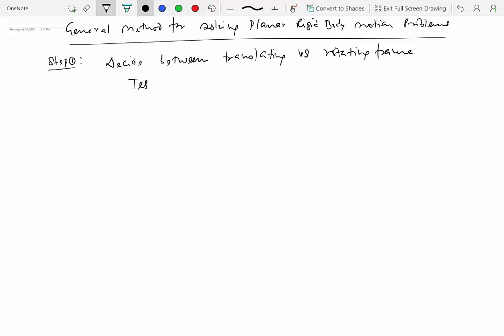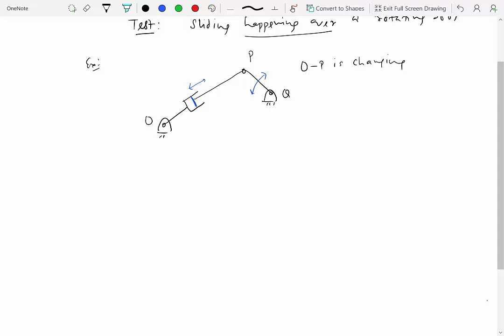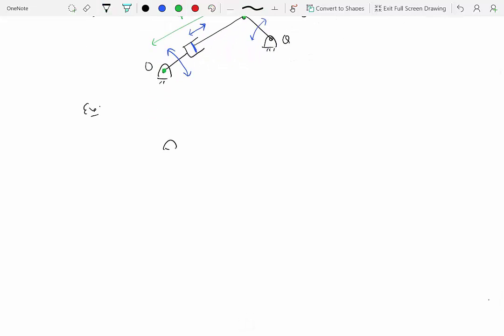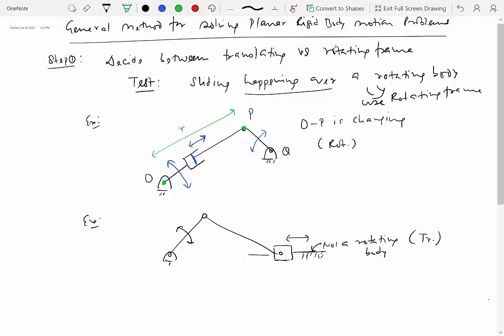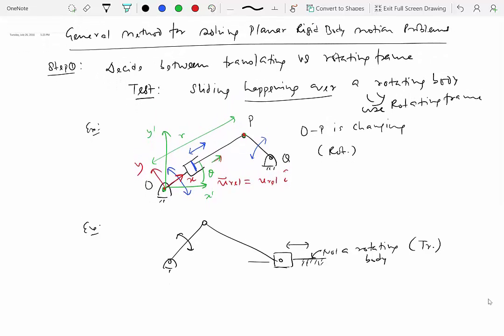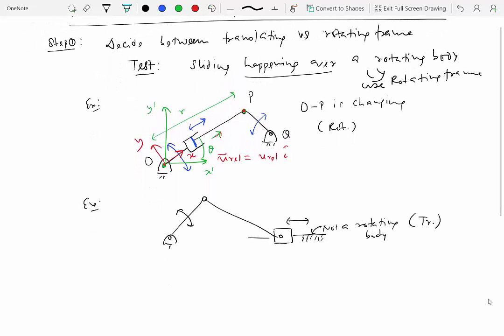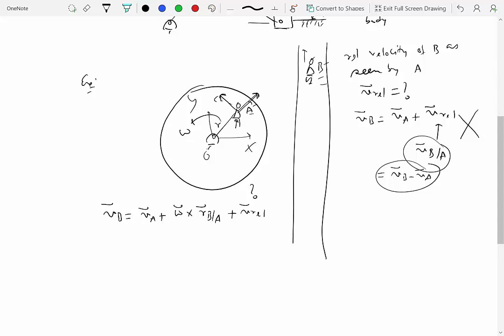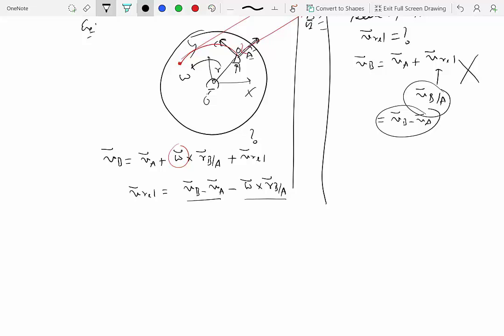7.4 General Method for Kinematics of Rigid Bodies under Planar Motion